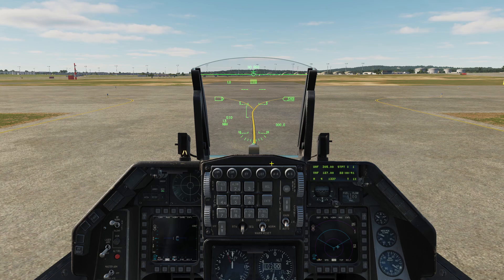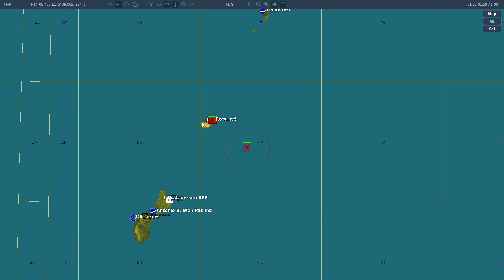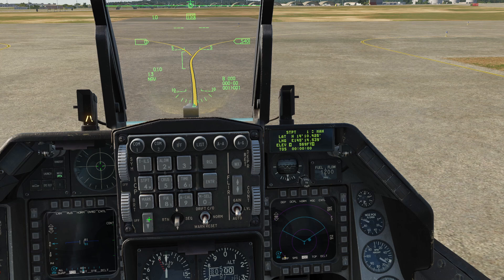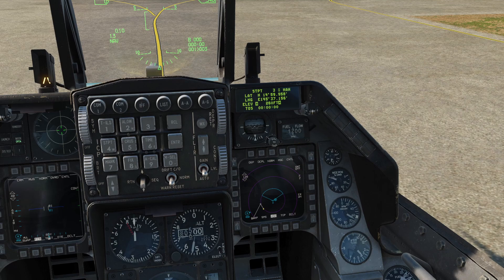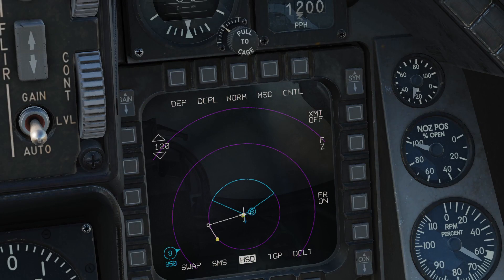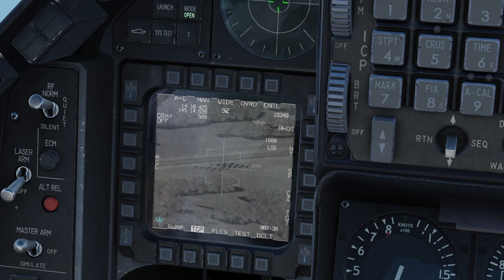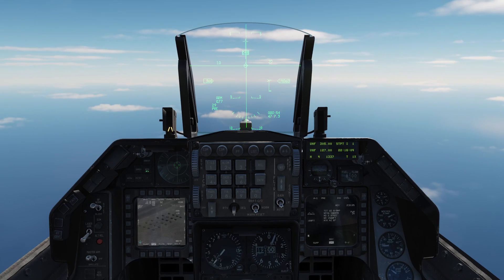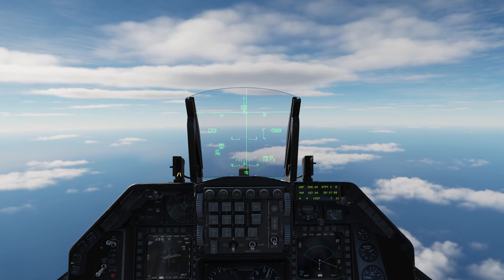DCS F-16 Viper Steerpoints /Target points creation and Modification tutorial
Hey lads, in this tutorial you will see how to create/modifie Steerpoints which can be target points also and how much handy they are for the the TGP and for CCRP attacks hope you enjoyed the tutorial / and Sorry for my mistake to change the coordinates it's left ALT + Y not W